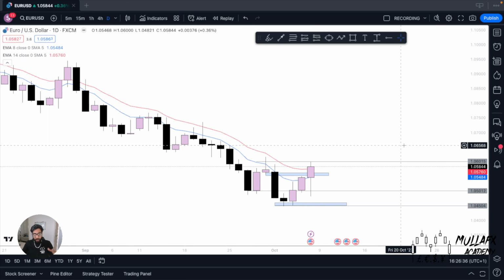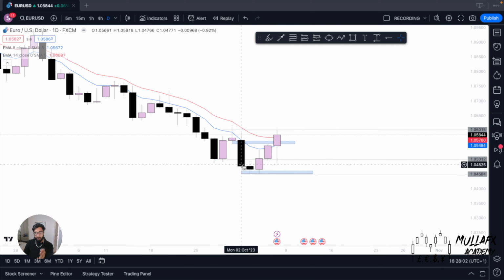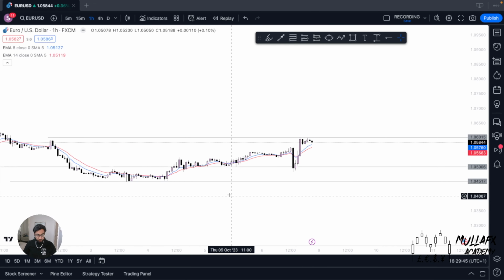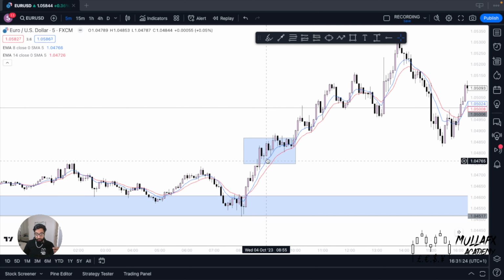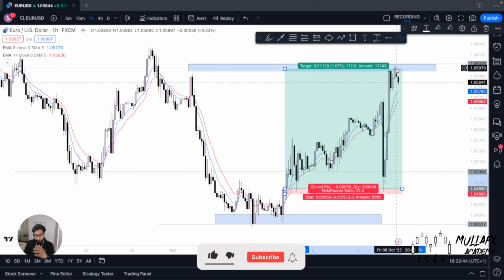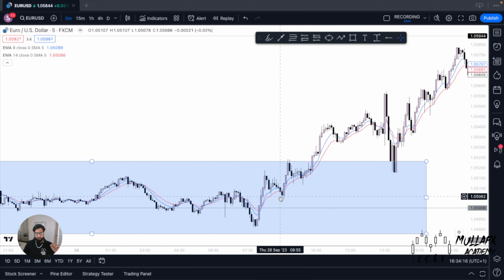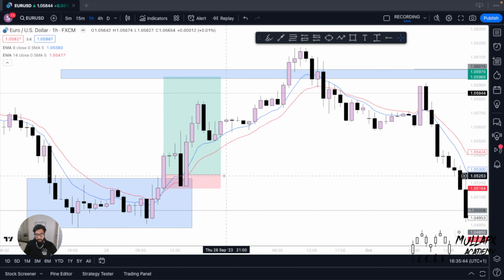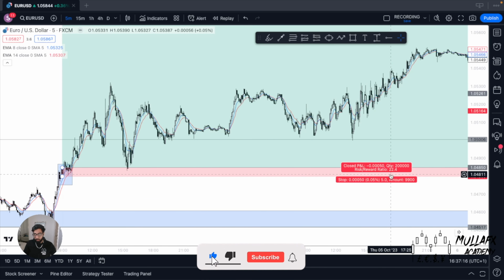How to get Sniper Entries with Timeframes